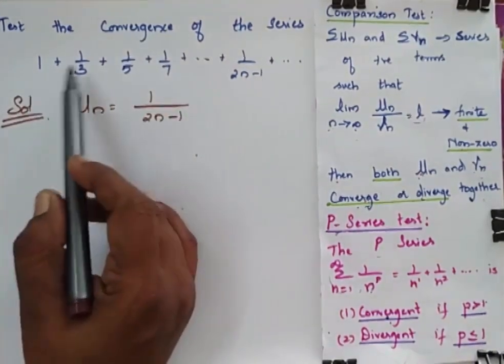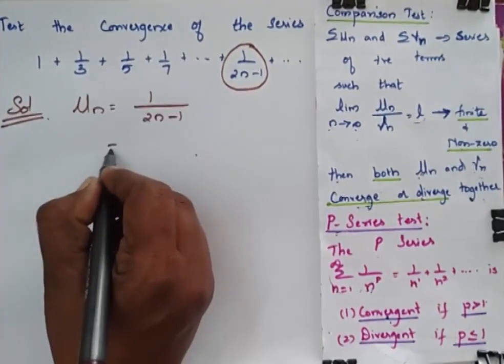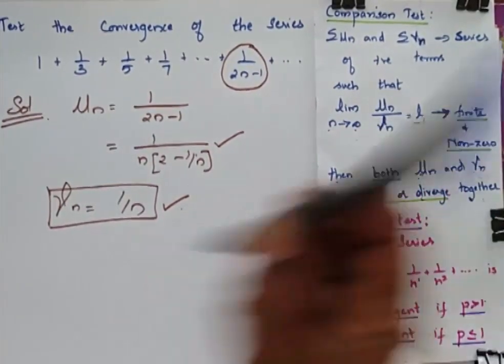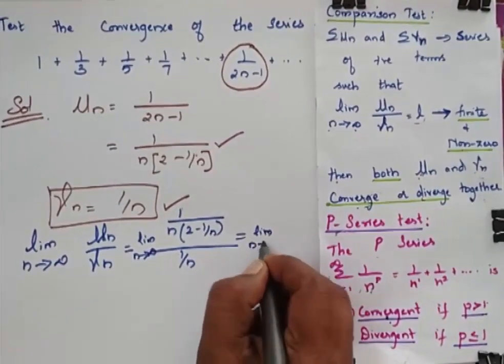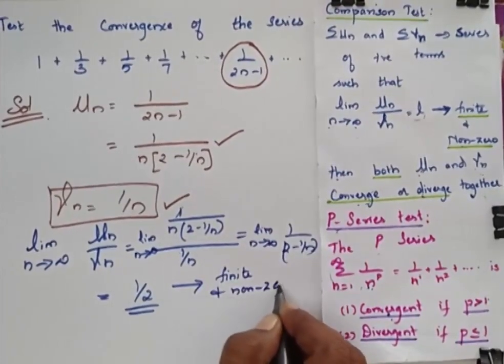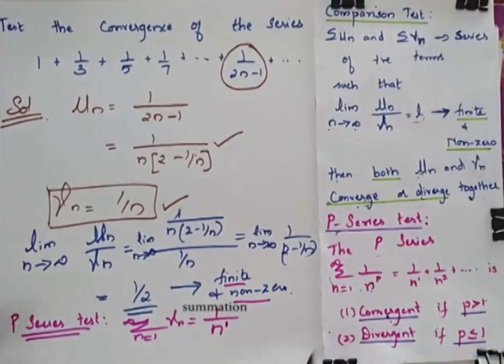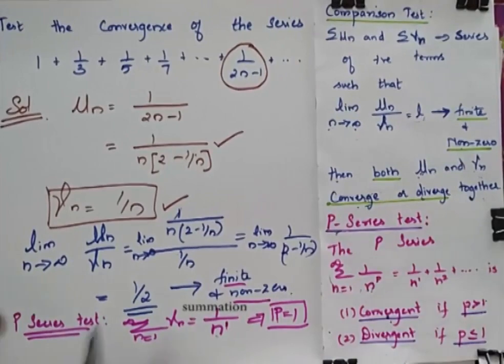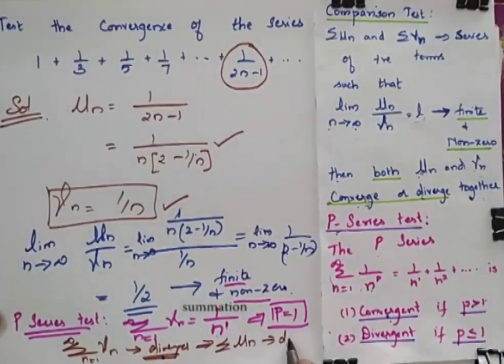1 + 1/3 + 1/5 + ...+1/(2n-1)+.. Comparison test Test the convergence Infinite series